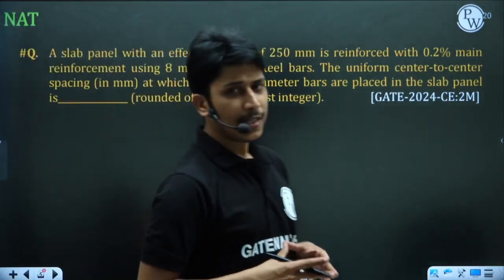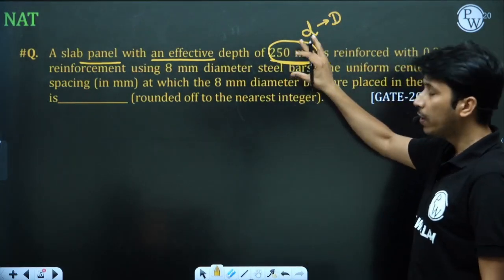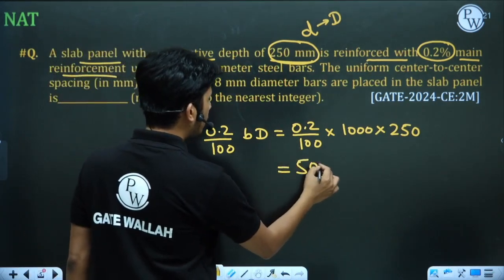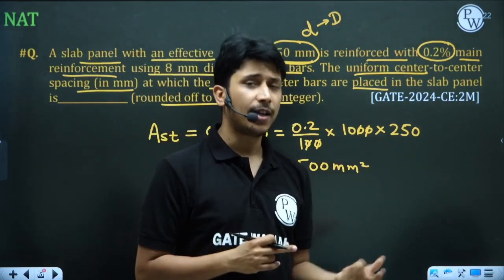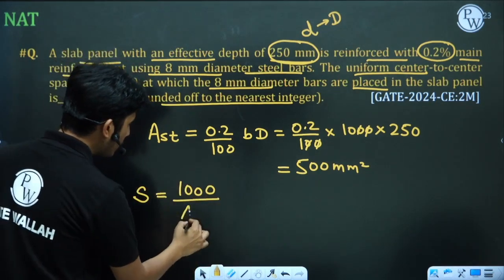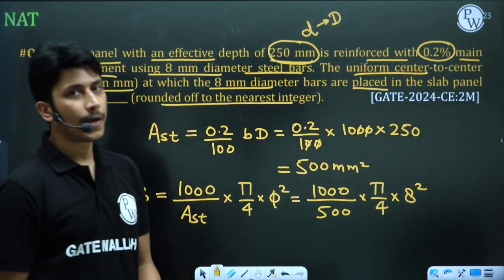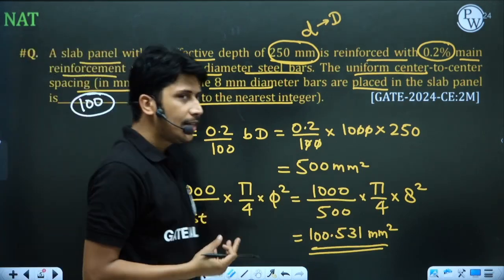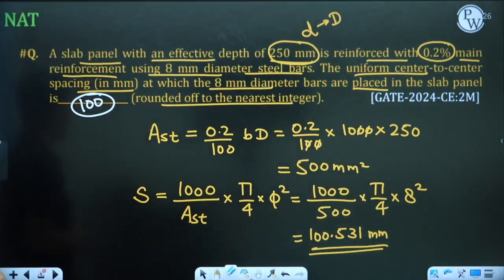Civil GATE 2024 - Question 84...